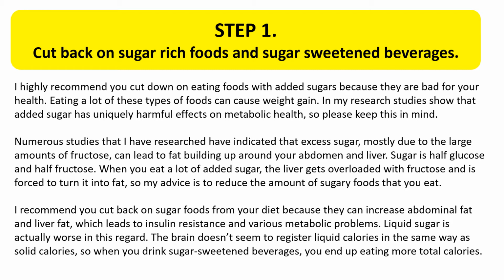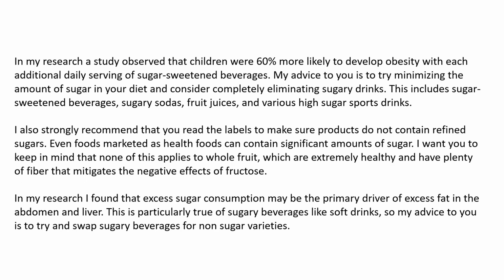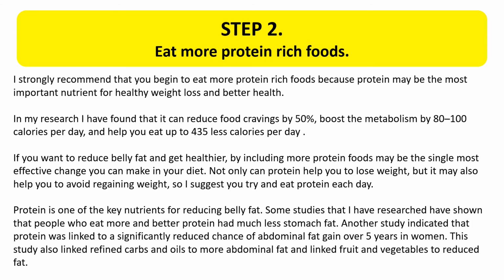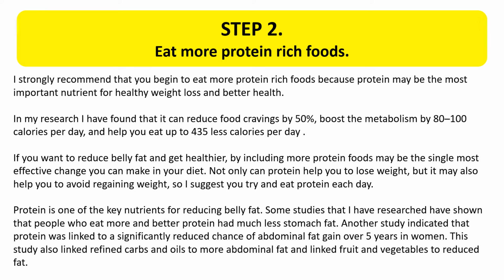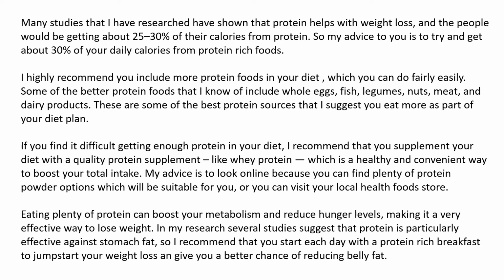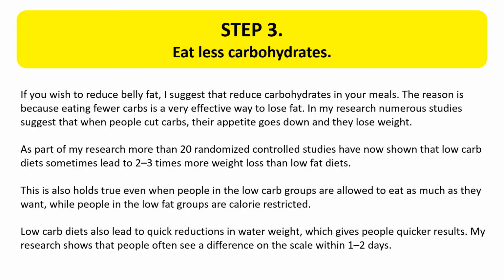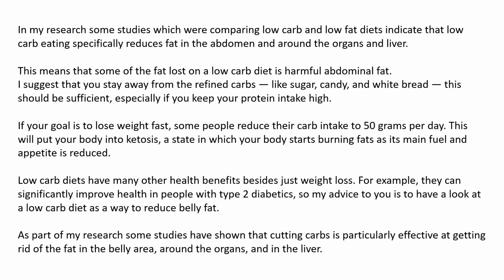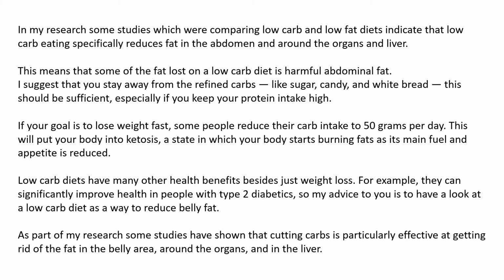Diet Plan To Reduce Belly Fat In 1 Month (Includes TOP Diet Tips!)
Diet Plan To Reduce Belly Fat In 1 Month. This video will give you advice on diet plan to reduce belly fat in 1 month.
Don’t Miss Out!

If you want diet plan to reduce belly fat then this informative tutorial will help you! I give you some helpful tips about diet plan belly fat loss to help you lose fat from your waistline. I give you some important advice and tips on diet plan to reduce belly fat in 1 month. I am also going to give you some practical guidance about diet plan belly fat so that you can get increase weight loss from the belly.

In this video, I share with you some useful advice about diet plan to reduce belly fat this is so that you can improve your current situation.

When you watch this video, I give you simple easy to follow advice about diet plan to lose stomach fat so that you can improve your present results and move closer towards your goals.

In today’s video, I’m bringing you some practical advice on how you can reduce belly fat this is to help you become more confident with your body shape in this area.

This video will give you some essential tips about diet plan to lose belly fat, this way you can lose a few pounds from your belly over a few weeks.

I will also teach you some of my best advice about diet plan to reduce belly fat to help you move closer to the outcome that you want.

In the video, I share some useful advice and give you tips on how to lose belly fat, this is to help you get better results than what you are currently getting right now.

In this informative video, I give you some practical advice for a diet plan to lose stomach fat, so that you can make effective progress in the right direction and lose belly fat quicker.